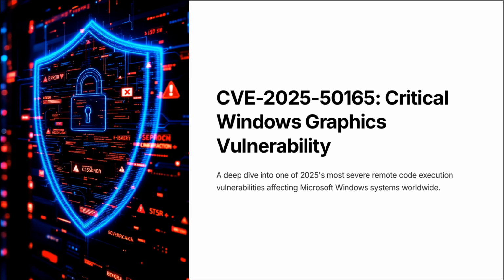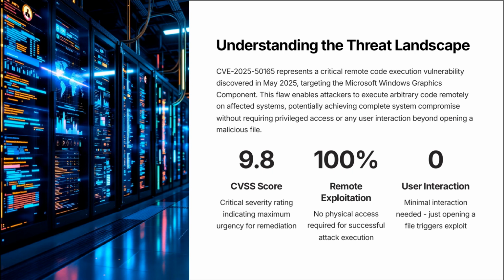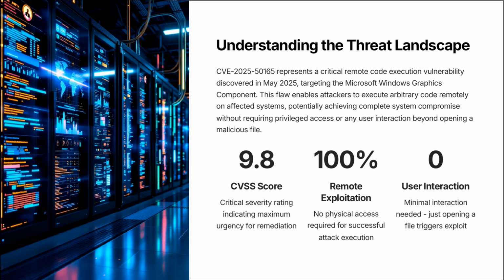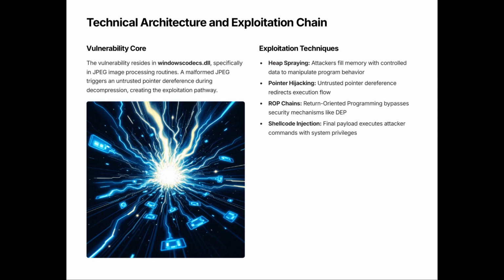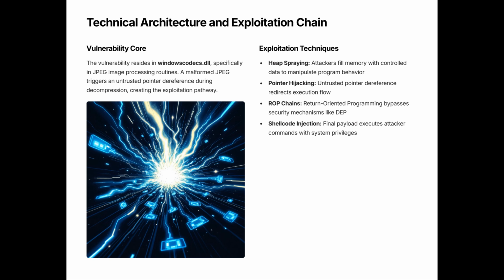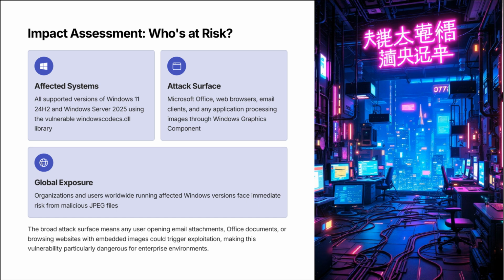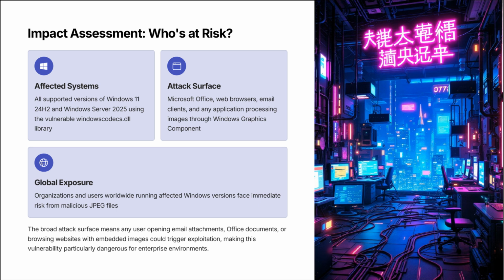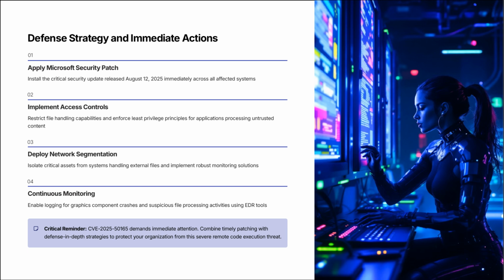🚨 CVE-2025-50165: The Windows Image Vulnerability That Lets Hackers Take Over Your PC With ONE JPEG!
🚨 Warning for all IT and cybersecurity professionals!
The newly disclosed CVE-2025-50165 is one of the most dangerous Windows vulnerabilities of 2025, scoring 9.8 CVSS and enabling remote code execution (RCE) through a single malicious JPEG image.
No special permissions. No admin rights. No complex user interaction.
(Technical source: uploaded PDF)

🧨 In this video you will learn:

How the flaw inside windowscodecs.dll exposes millions of Windows machines

How attackers use heap spraying, pointer hijacking, ROP chains, and shellcode to gain SYSTEM-level access

Why ANY application that processes images (Office, browsers, email clients) becomes an attack surface

Which systems are affected: Windows 11 24H2 and Windows Server 2025

Exact steps to patch and protect your organization

⚠️ Why this vulnerability is a global threat:

100% remote exploitation

0 user interaction required

Triggered simply by opening a crafted image

Affects enterprises, governments, and home users worldwide
(Info based on the provided document)

🛡️ How to defend against CVE-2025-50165:

Install the August 12, 2025 Microsoft security patch immediately

Restrict untrusted file handling permissions

Apply strict network segmentation

Monitor EDR alerts for graphics component crashes or suspicious image processing events

💬 Comment “MORE SECURITY VIDEOS” if you want additional deep-dives